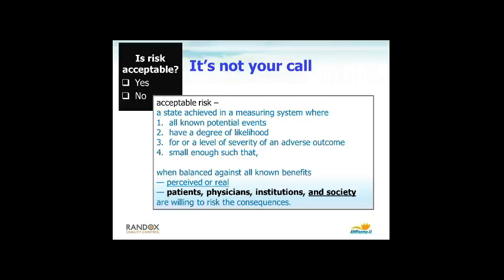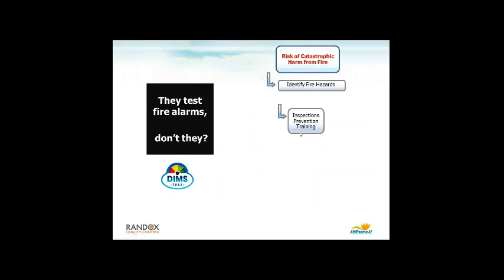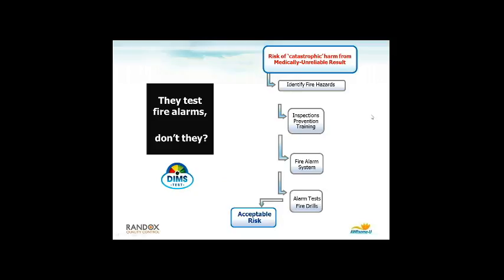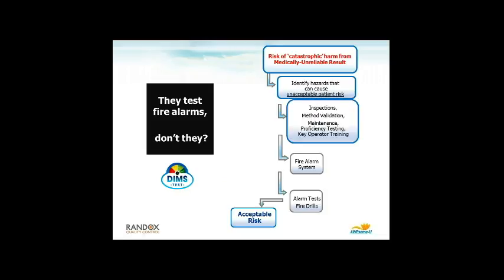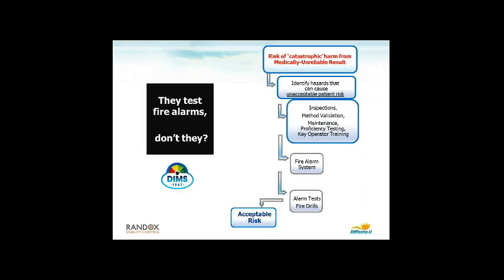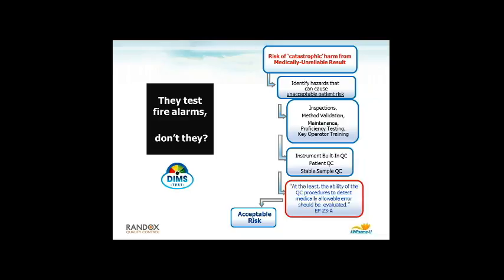1 Regulations and Acceptable Risk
A review of the relationship and fundamentals of EP-23 and IQCP
Risk Management is Black & White

"At the least, the ability of the QC procedures to detect medically allowable error should be  evaluated."

They test Fire Alarms, don't they?